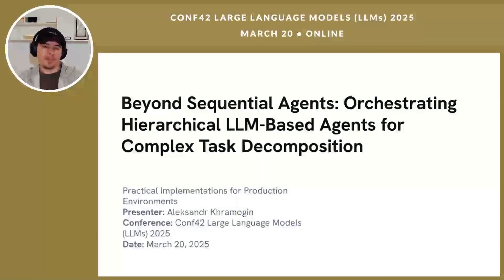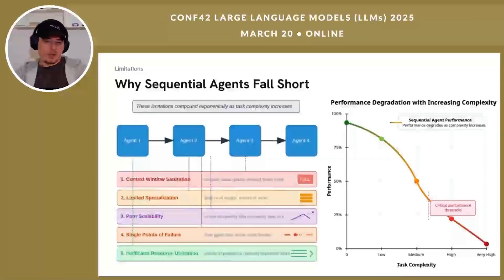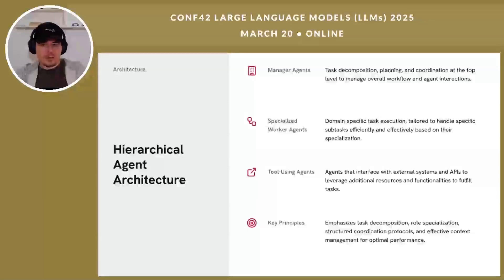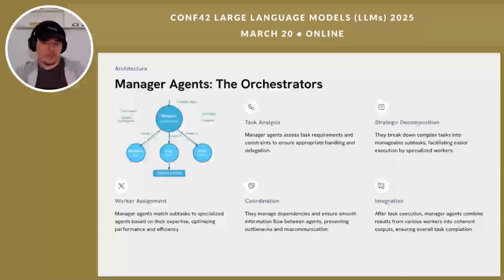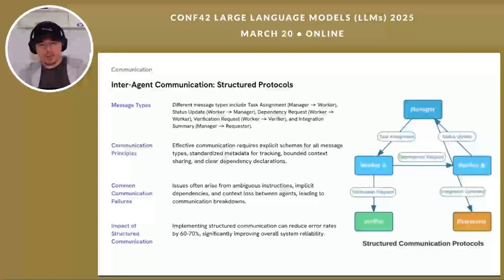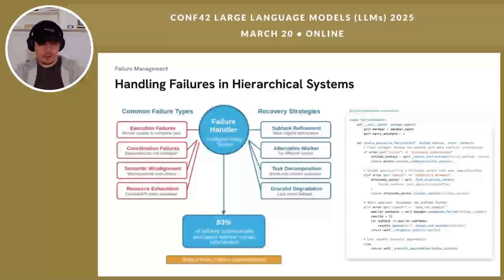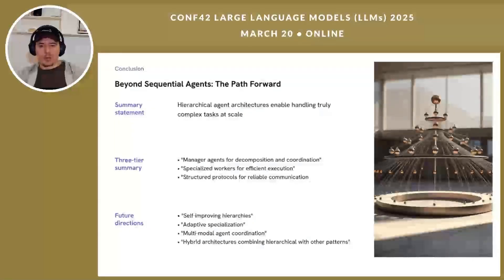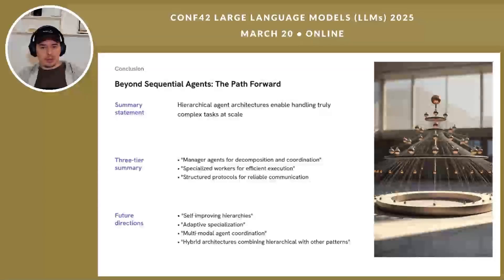Beyond Sequential Agents: Orchestrating Hierarchical Agents | Aleksandr Khramogin | Conf42 LLMs 2025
Chapters
00:00 Introduction to Hierarchical Agent Systems
01:09 Limitations of Sequential Approaches
02:28 Exploring Hierarchical Architectures
05:32 Understanding Manager and Worker Agents
07:37 Effective Inter-Agent Communication
08:37 Context Management Strategies
10:05 Handling Failures in Hierarchical Systems
11:15 Case Study: Project Management System
13:01 Challenges and Solutions in Implementation
14:25 Benefits of Hierarchical Architectures
15:50 Practical Roadmap for Implementation
17:20 Key Takeaways and Future Directions
19:37 Conclusion and Q&A